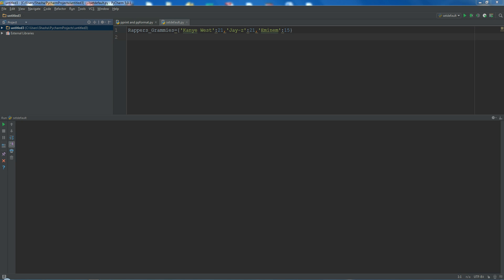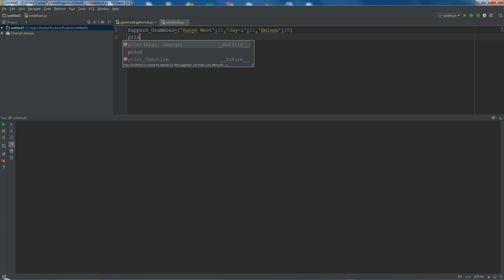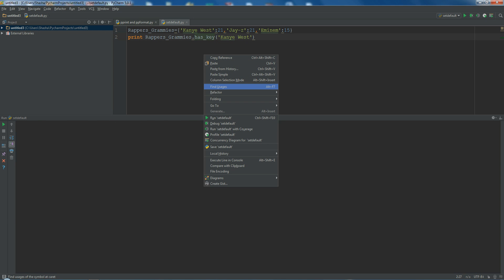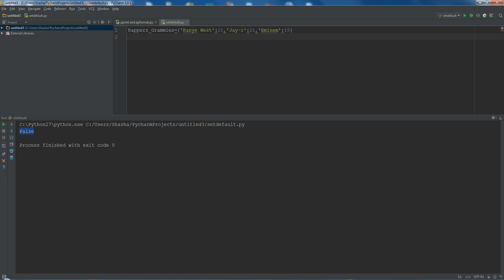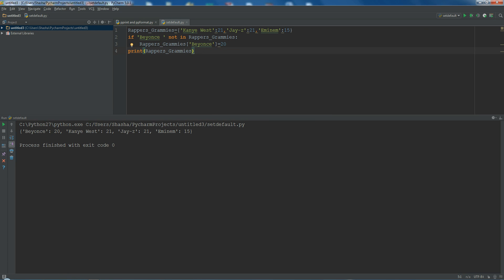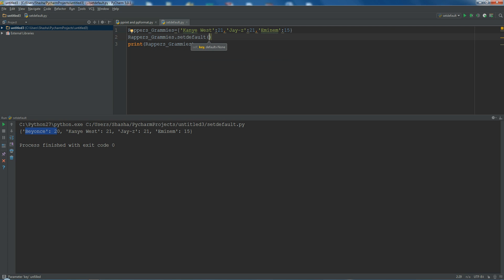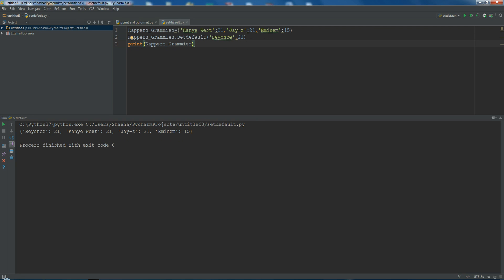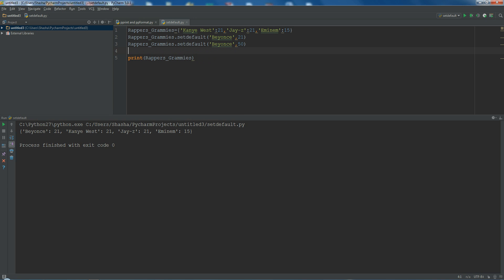setdefault(),get(),Has_key in Python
This tutorial makes you understand clearly what setdefault(),get(),Has_key  are used for in Python dictionaries and explains you what's the diiference between get() and setdefault()